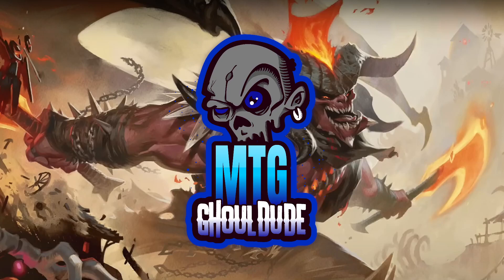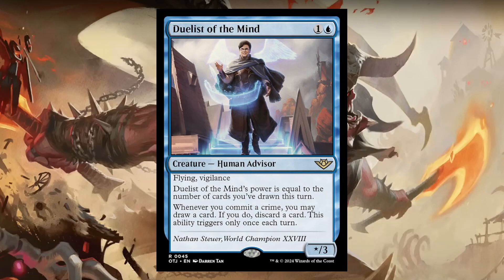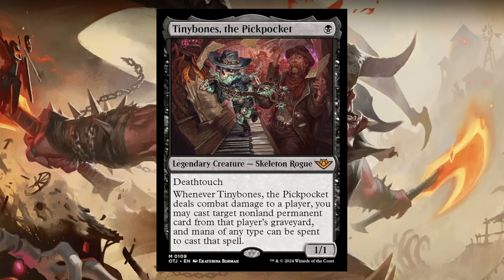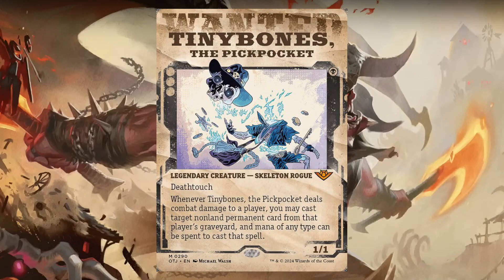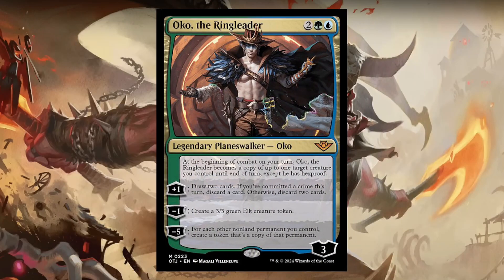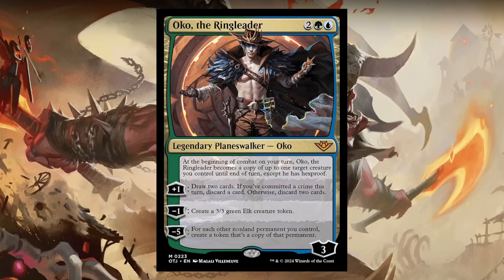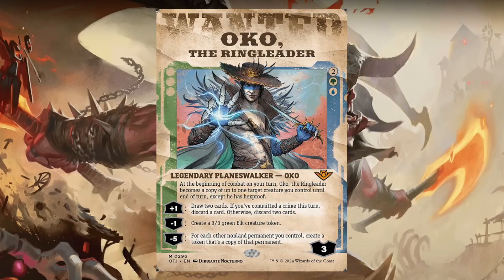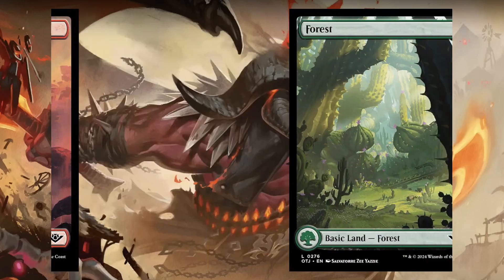Covering Outlaws of Thunder Junction Spoilers!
Wanted to take time to cover the things we learned about Outlaws of Thunder Junction from MagicCon Chicago!